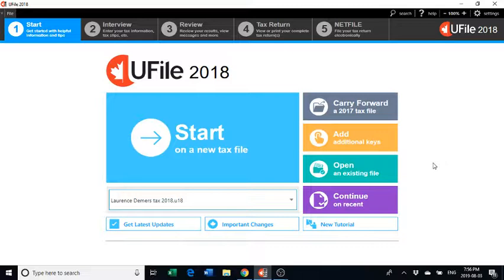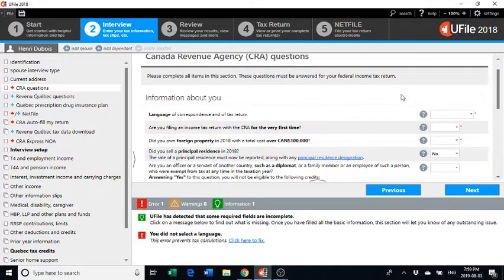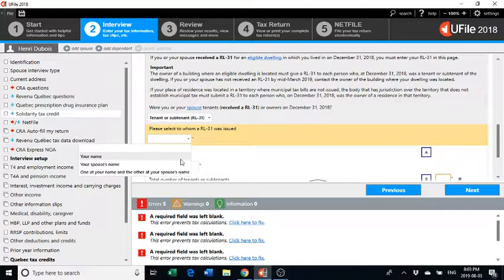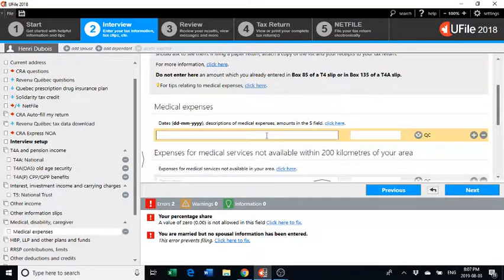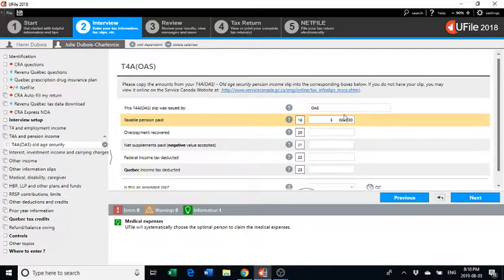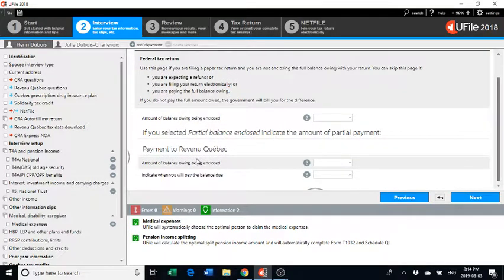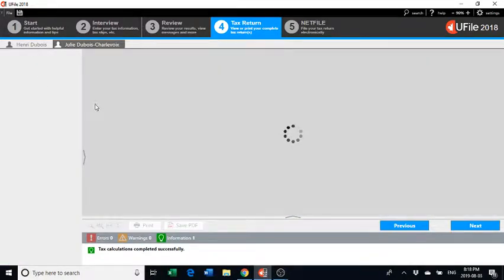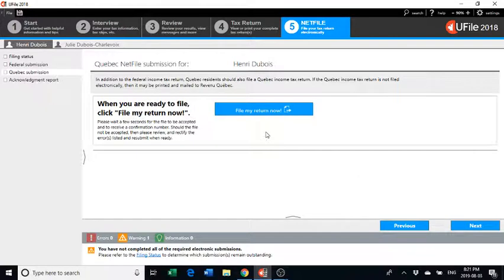How to prepare and file a return for seniors using UFile!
Preparing a return for seniors with split pension may seem complicated but with UFile it is easy! Nonetheless, if you are not comfortable doing your own return best to seek a tax professional.